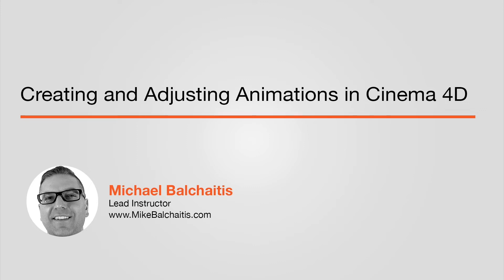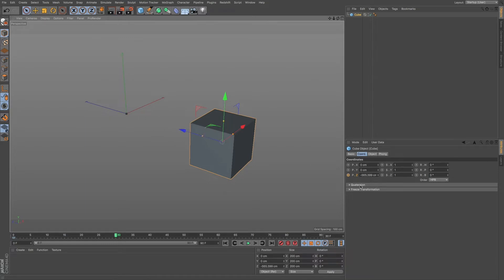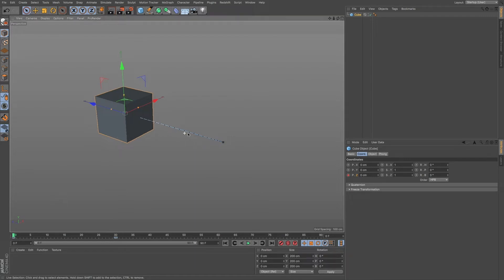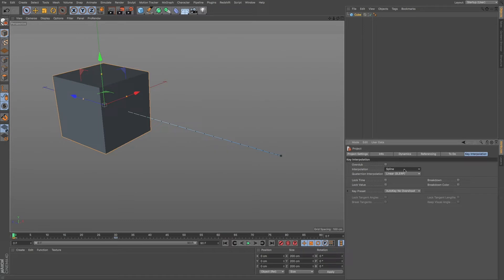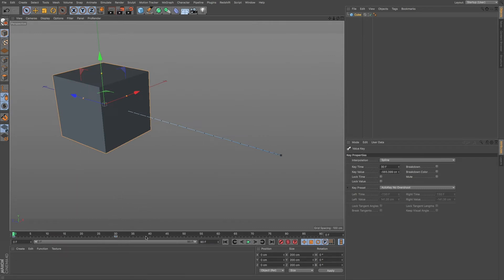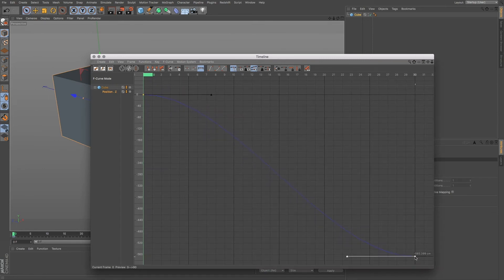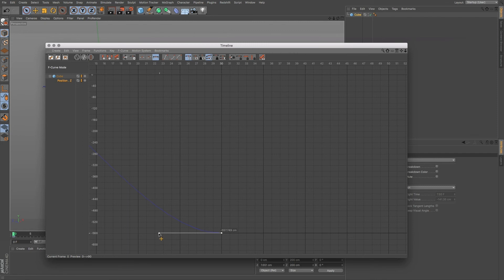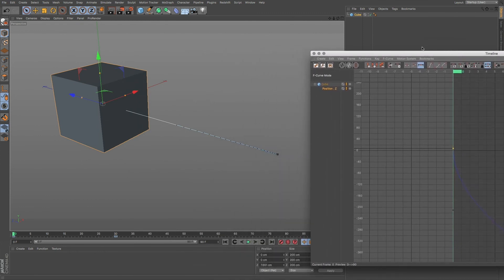Creating and Adjusting Animations in Cinema 4D.